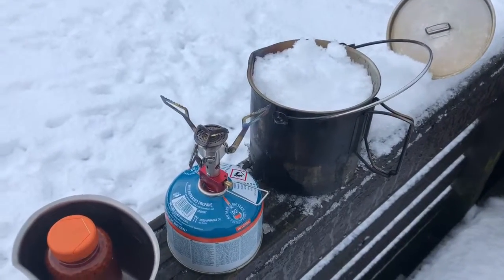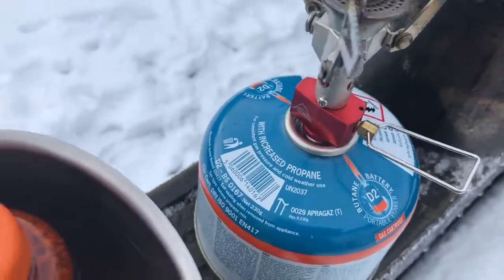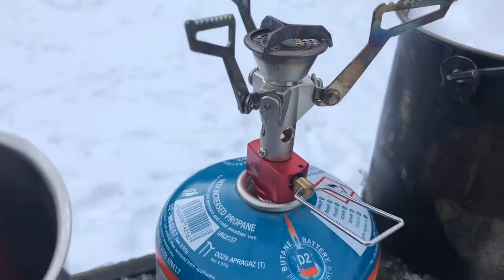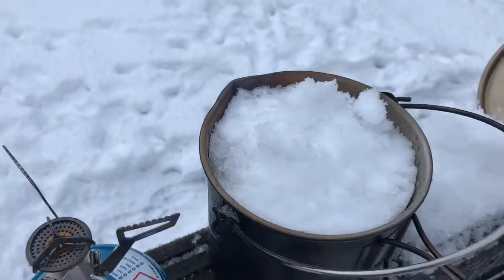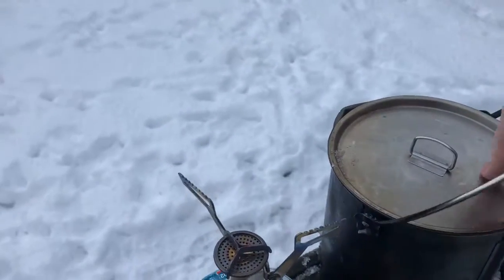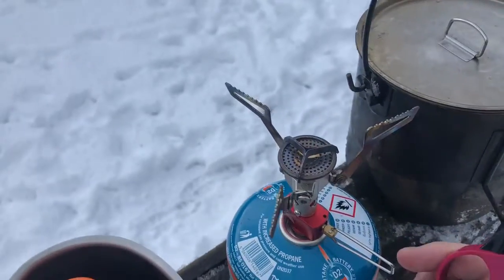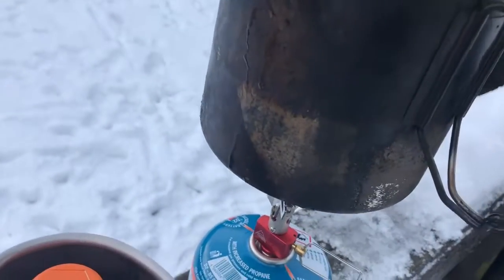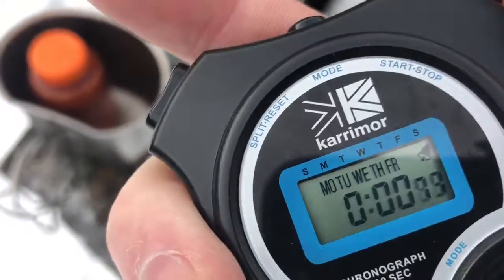MSR pocket rocket part 1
Butane mix Gas performance in cold temperatures. This is how MSR pocket rocket managed when melting a full pot of snow.